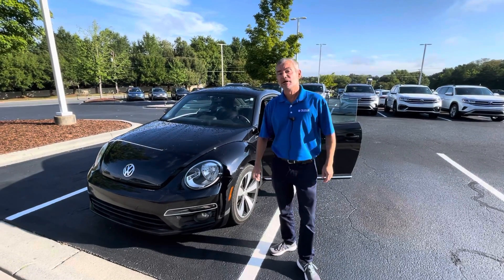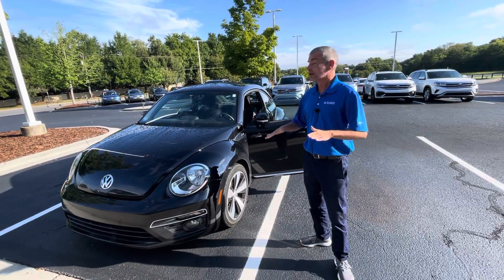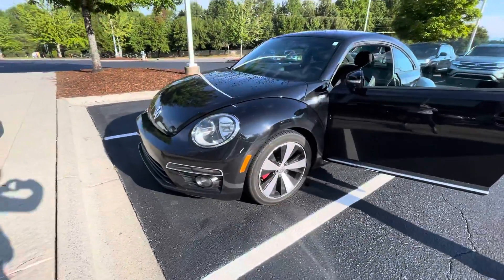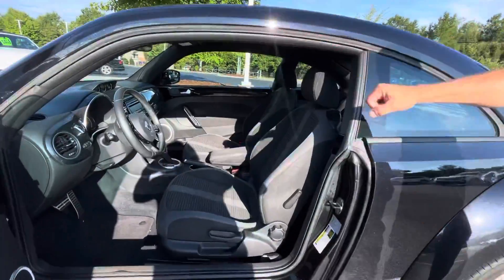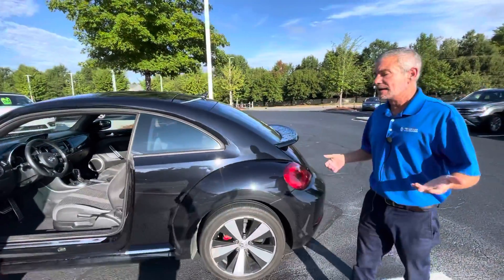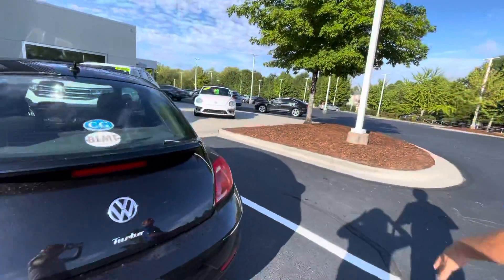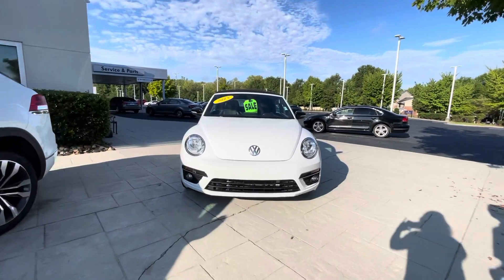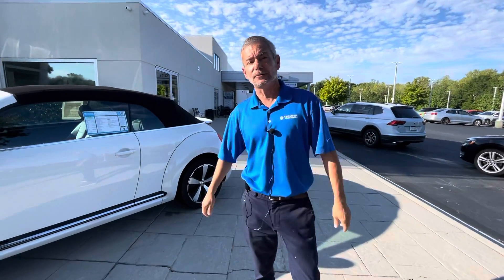2014 Volkswagen Beetle Rline walk around video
2014 Volkswagen Beetle Rline walk around video